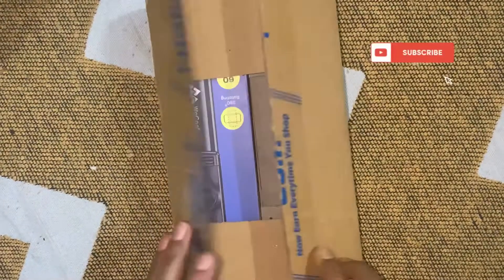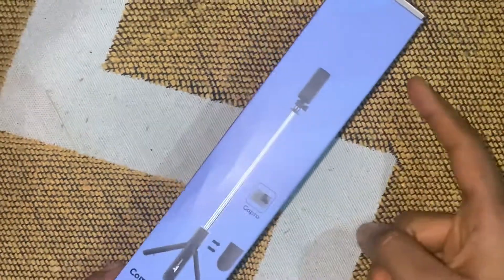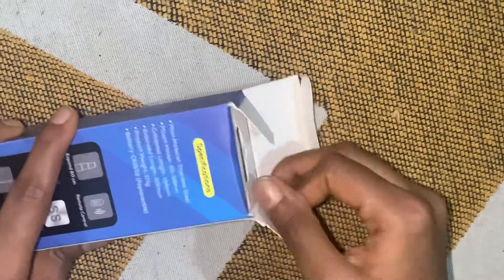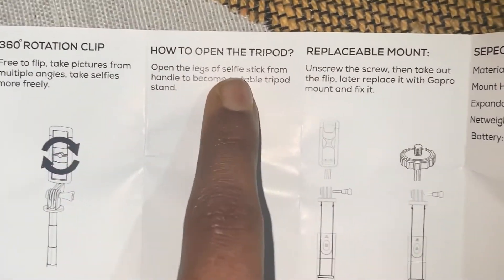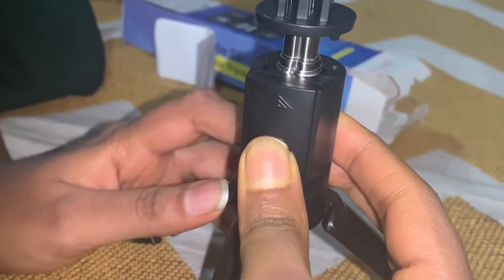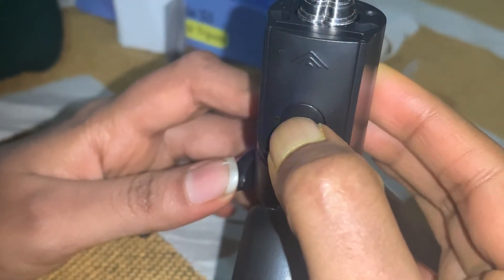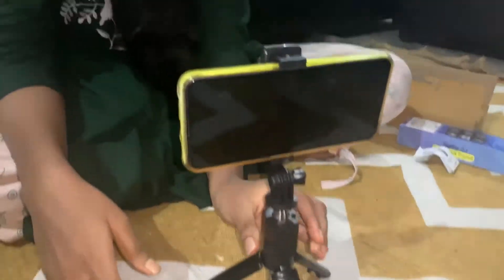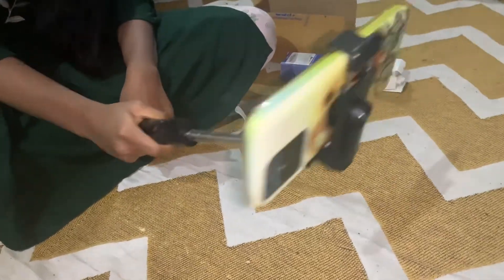WeCool S1 Portable Bluetooth selfie stick cum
Hi all,
My  name is pavani. This Channel is all about vlogs, DIY'S and cooking videos. if you like my videos please do like, share, comment and subscribe to my channel and also hit the bell 🔔 icon